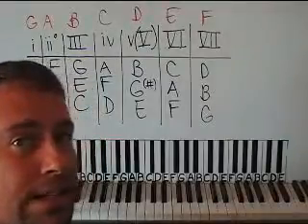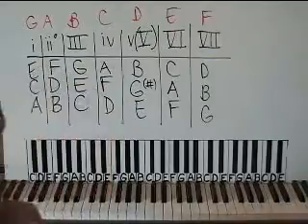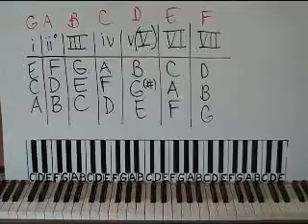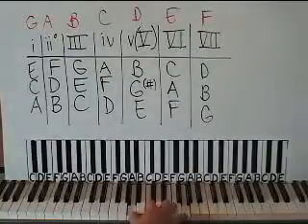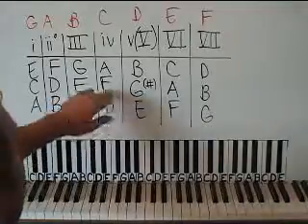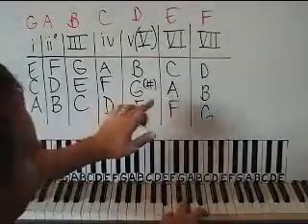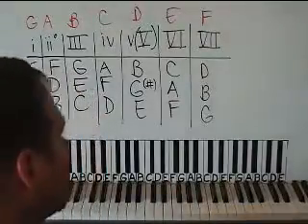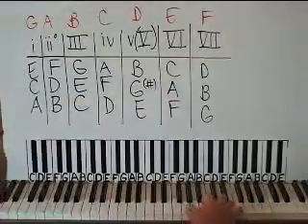Piano Lessons Online #33 The Key Of A Minor Made Easy 10852572